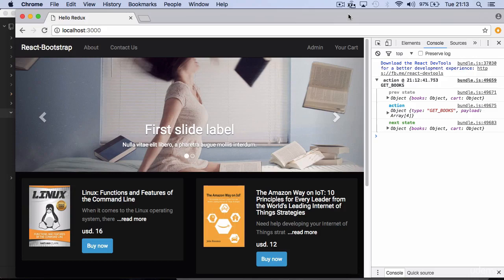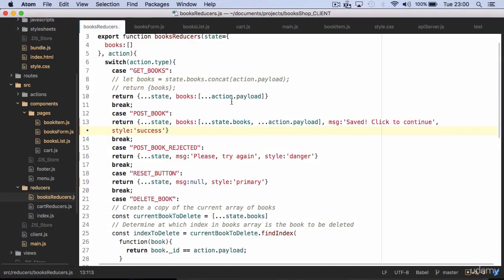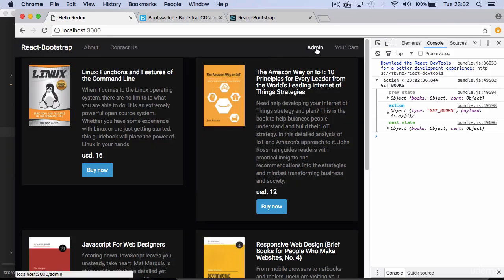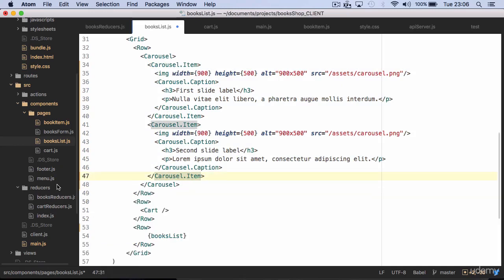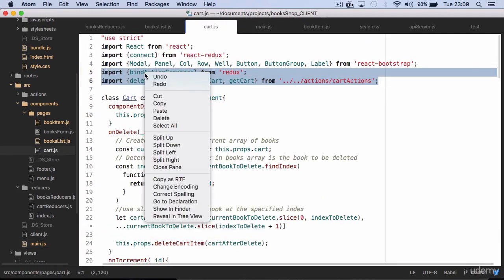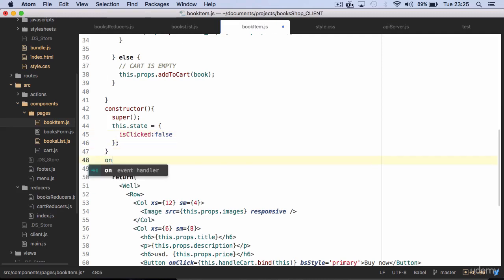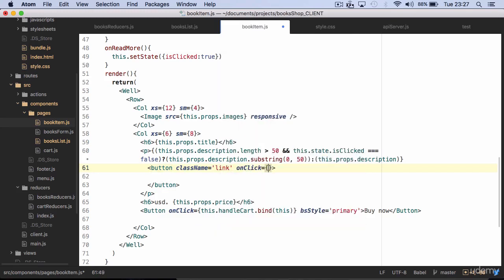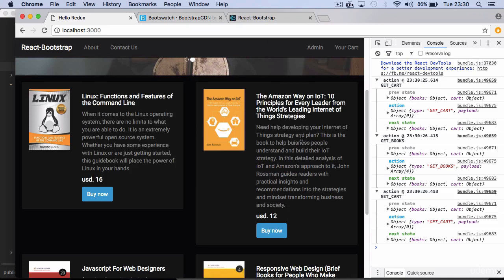20 Complete the Client app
Complete the Client app
React
Redux
MongoDB
Nodejs